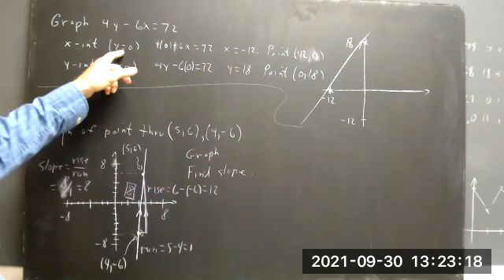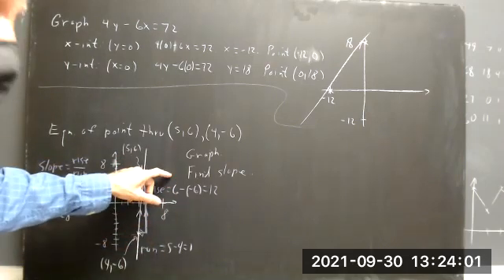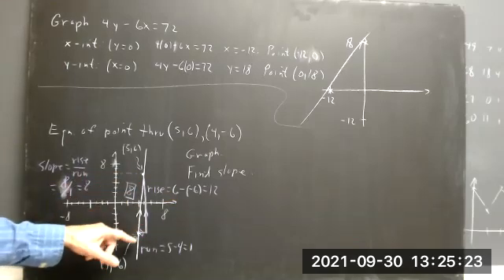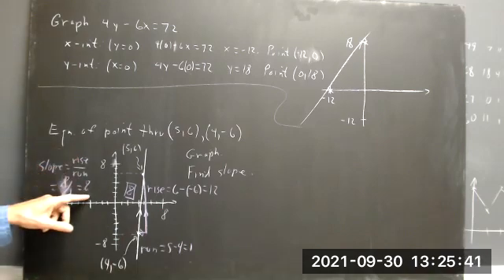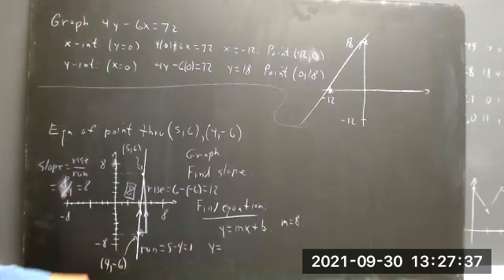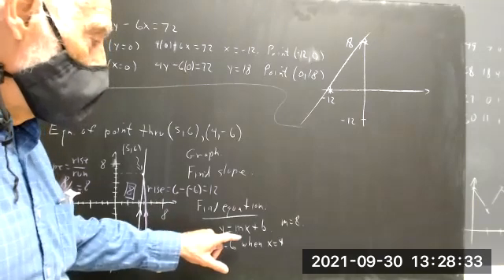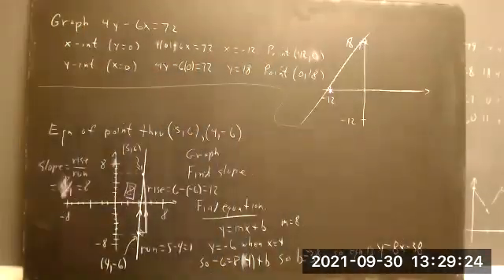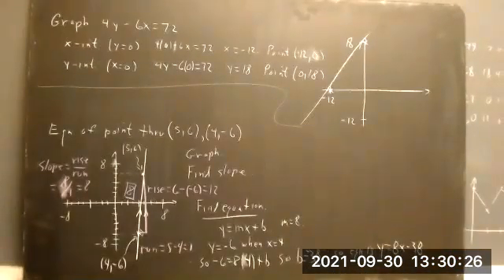dagpc_210930_graph_line_from_linear_equation__find_linear_equation_given_two_points__9